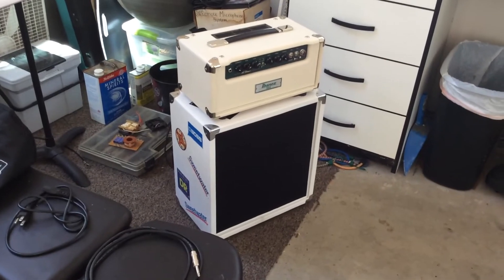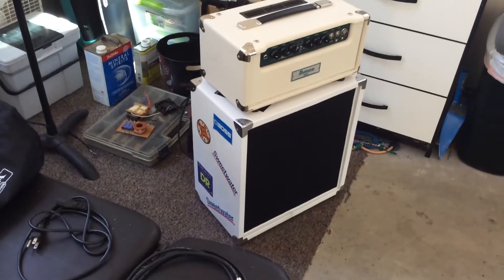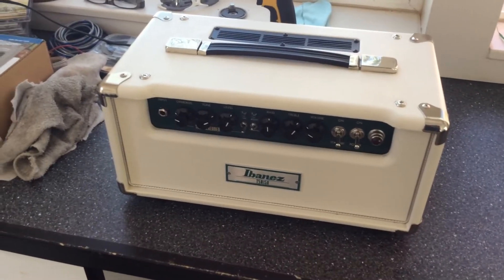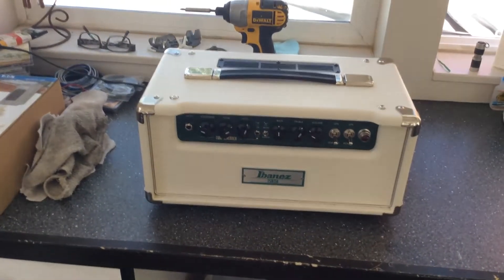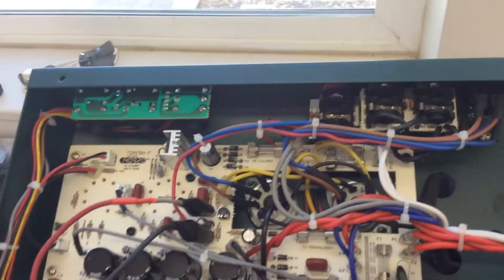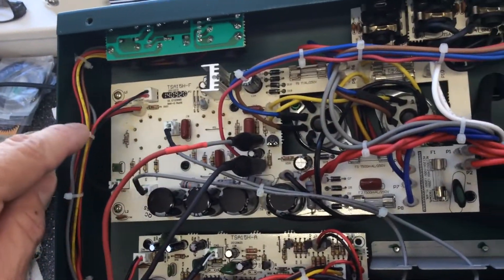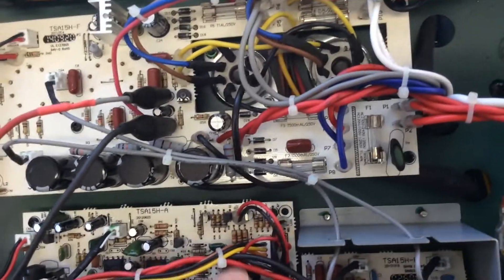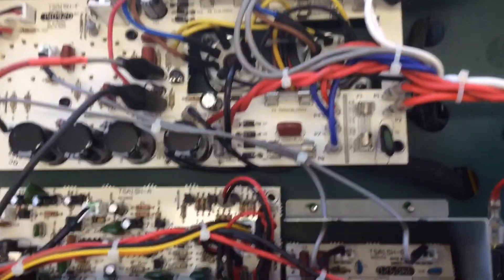New Power Tubes and Biasing Ibanez TSA 15W Tube Amp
-30V DC is what you're looking for between PR1 and PR2 or PR1 and Chassi Ground. Pretty easy, be careful, don't be stupid. Lots of info in the forum pages but it's scattered and every which way! However, with test points and a bias adjustment pot you can be sure it meant to be tested and adjusted.